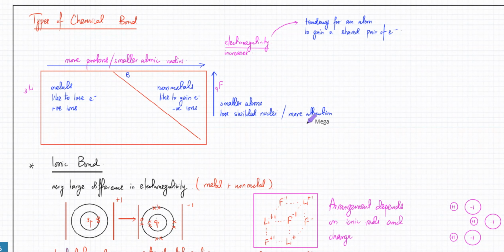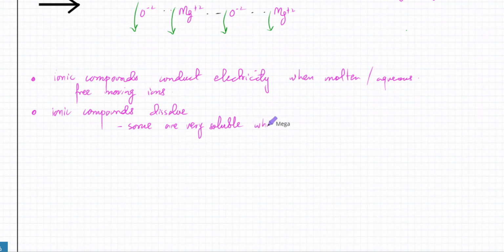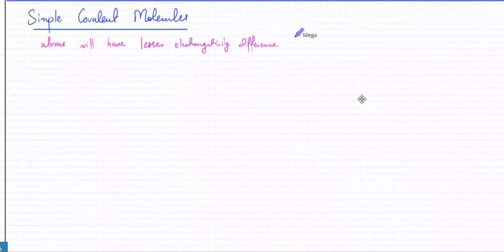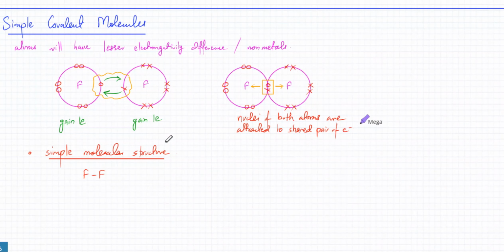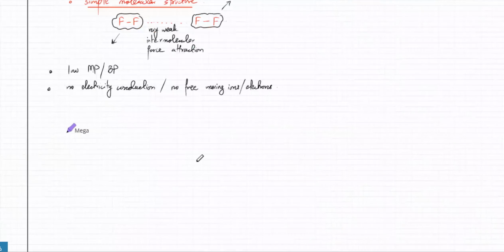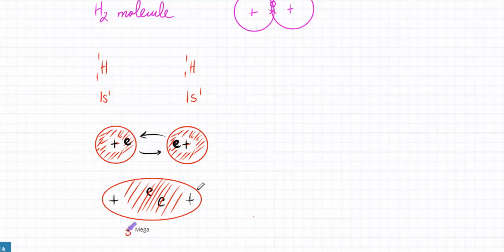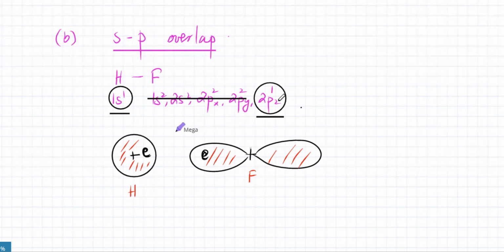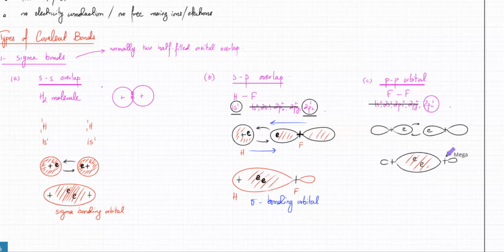18 Jan 2022 - AS Chemistry - Chemical Bonding - Ionic Bond - Covalent Molecules - Sigma and Pi Bond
18 Jan 2022 - AS Chemistry - Chemical Bonding - Ionic Bond - Covalent Molecules - Sigma and Pi Bond